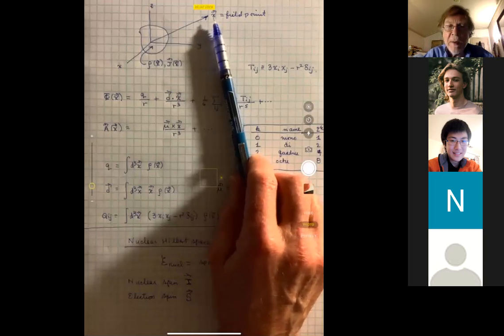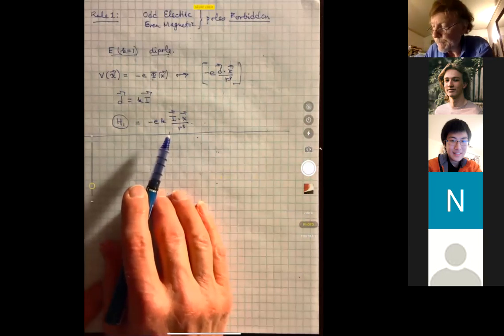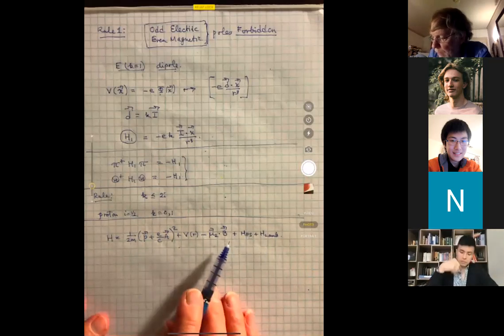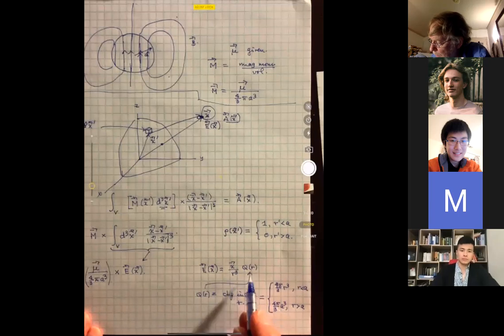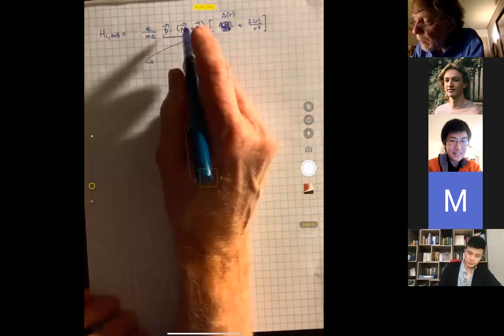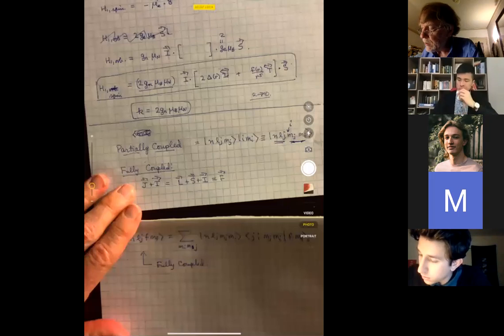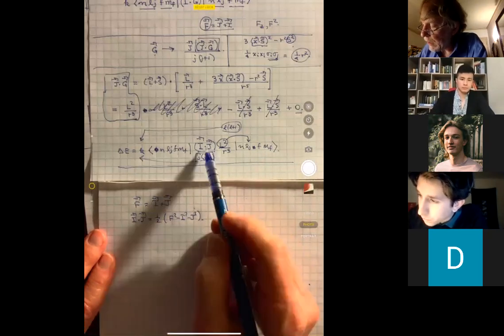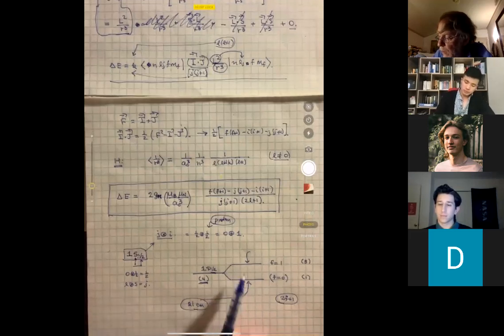L27 Hyperfine Structure in Atoms B 2020 2021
Lecture 27 Hyperfine Structure in Atoms part B (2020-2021)